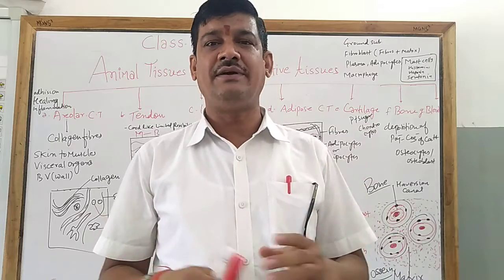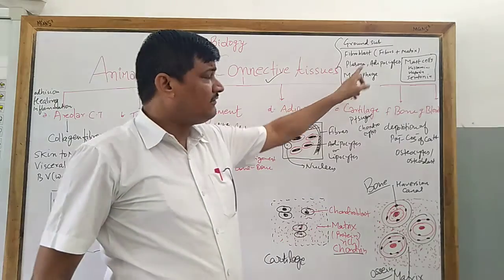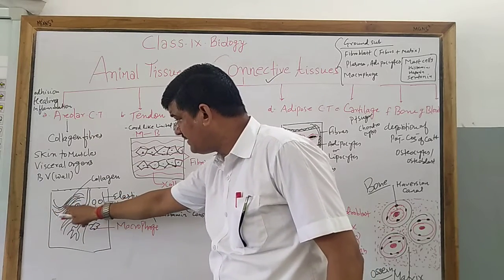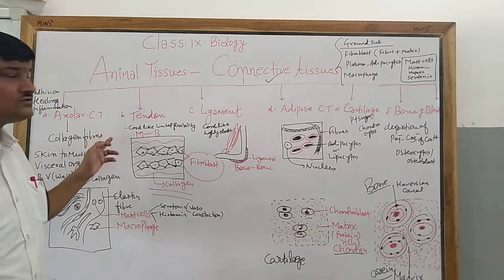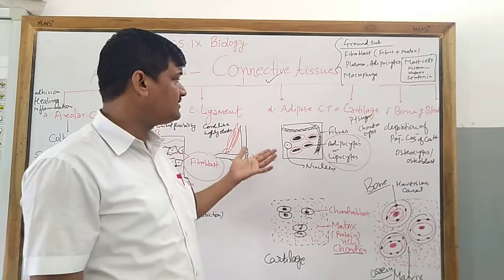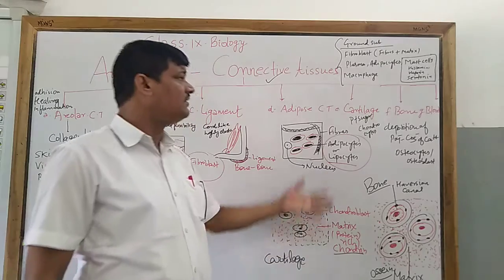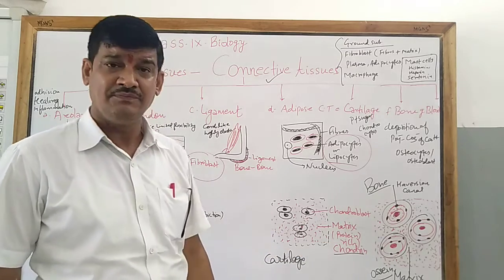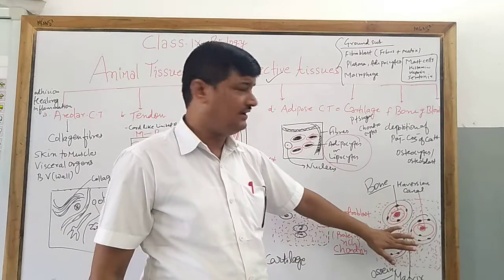Animal tissues : Connective tissue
Types and functions of various connective tissues.